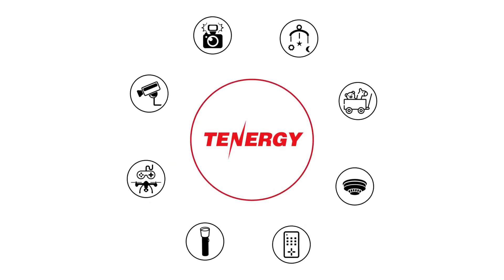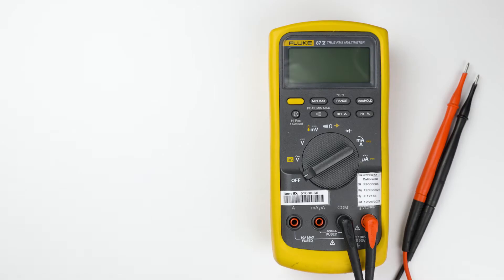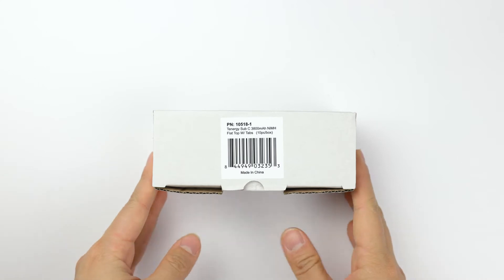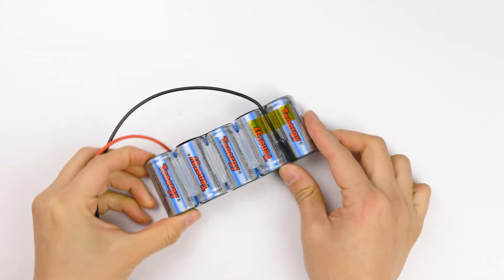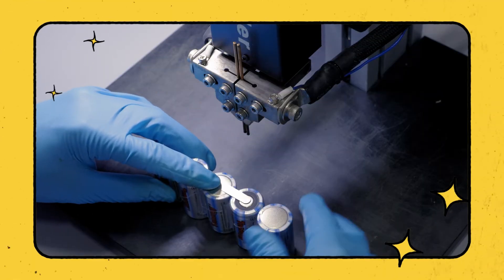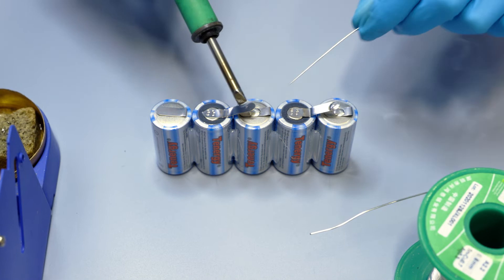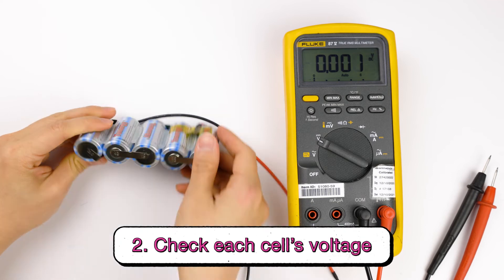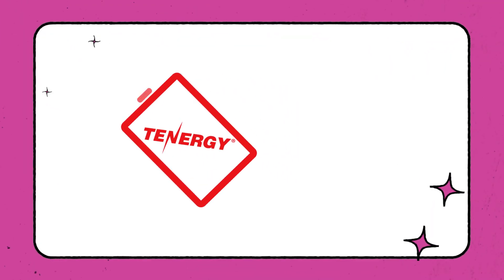Good information to know when building your own Nickel-based battery packs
Learn some good to know info on building Nickel-based battery pack

Looking for some specific info? Feel free to drop us your question  in the comment section, we're always around to help out.

WHAT YOU’LL SEE:
0:00 Intro
0:12 Precaution
0:34 Tip# 1
1:41 Tip# 2
2:00 Tip# 3
2:24 Need PCB?
2:49 Tip# 4
3:40 Tip# 5
4:20 Tip# 6
4:45 Troubleshooting
5:36 Contact us
5:50 Outro